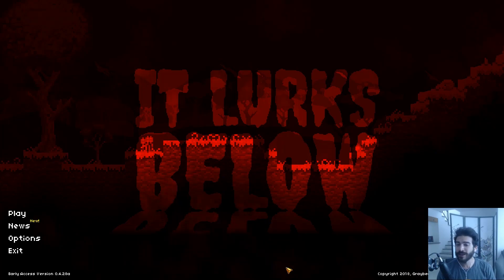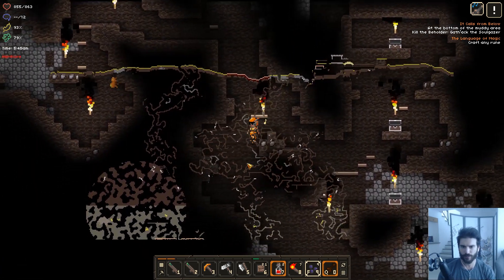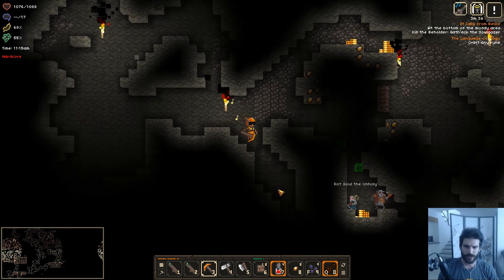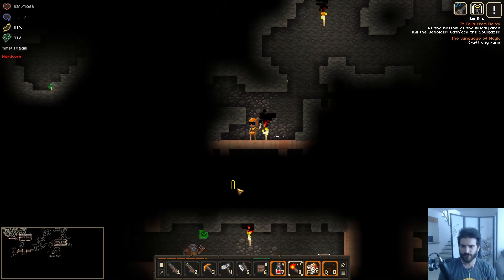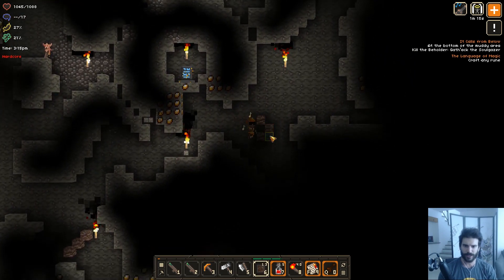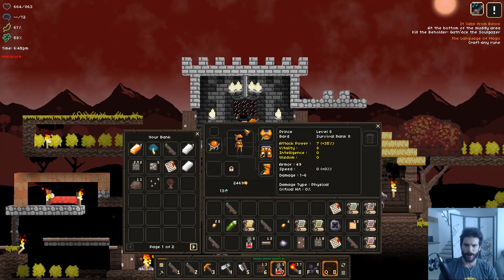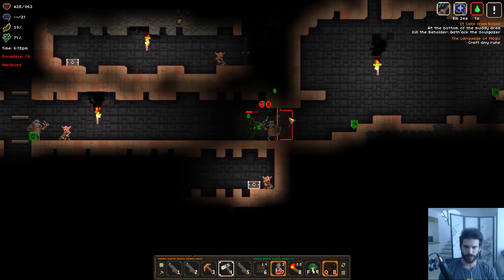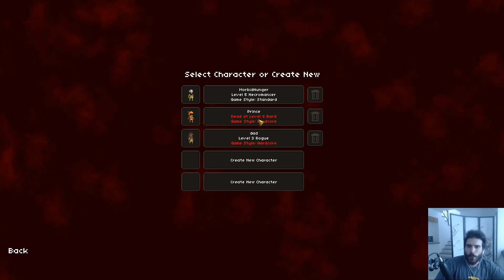It Lurks Below | Terraria / Diablo 2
I've been digging this game a cross betweenTerraria / Diablo 2

GFG Tshirts now Available ! SQUAD UP!